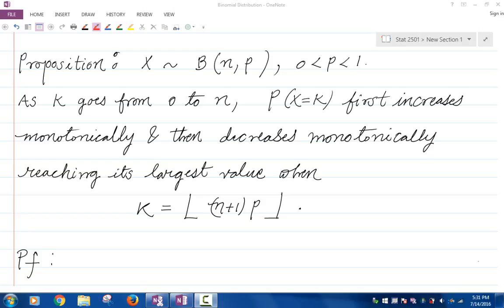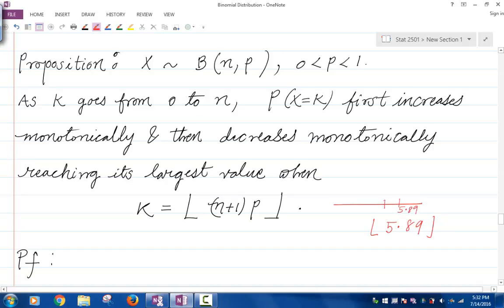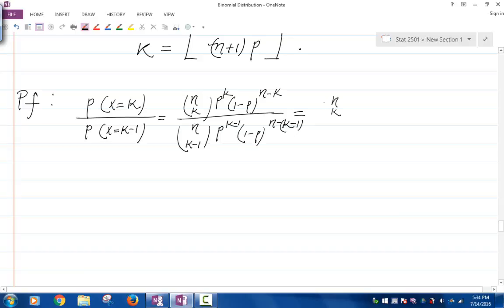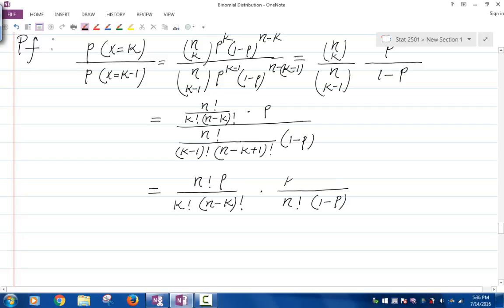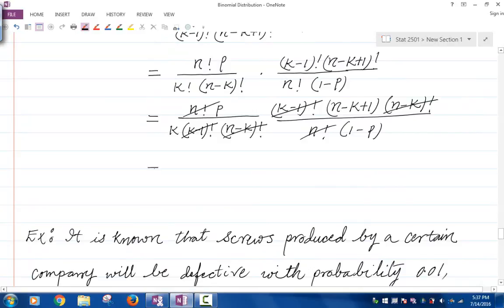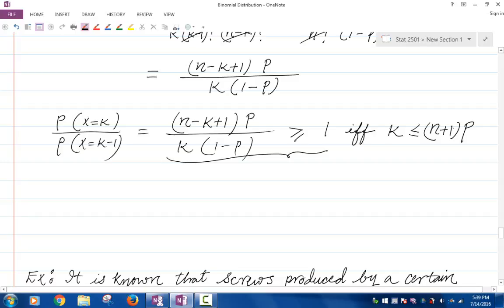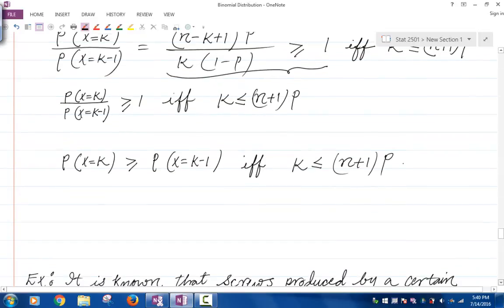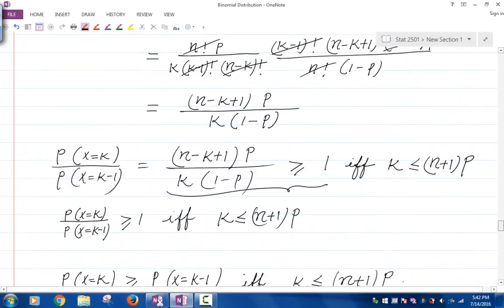L14 Ch4 Max PMF value Binomial Distribution